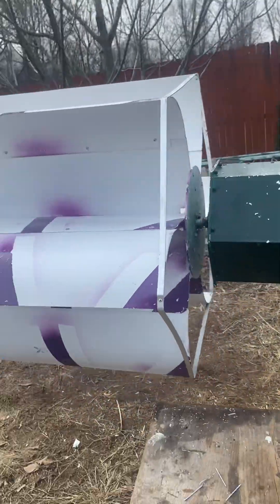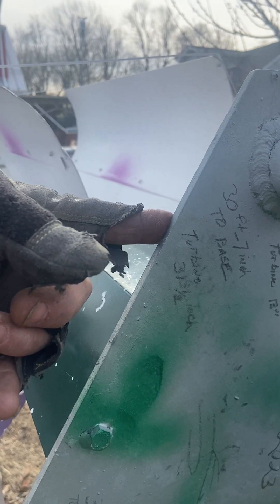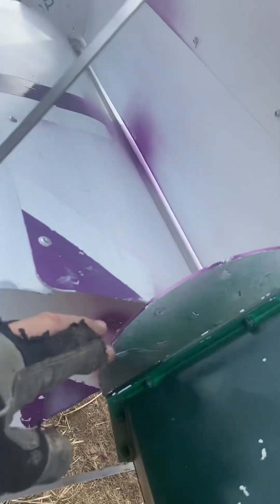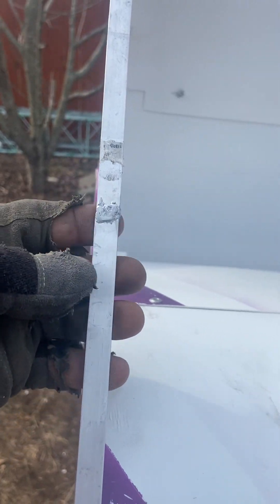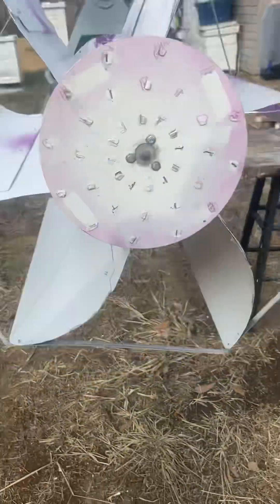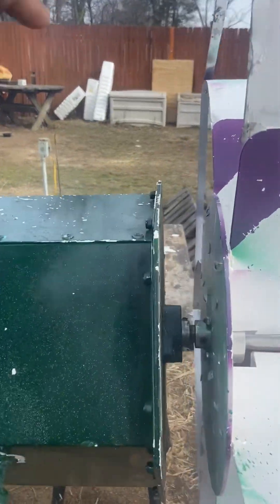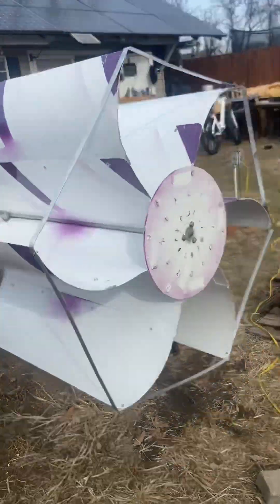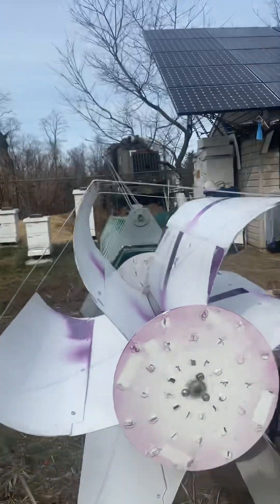Vertical Wind Turbine, Part 46 Never buy Tesup.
The company Tesup is making false claims on their website not only about the weight of the actual turbine and the turbine blades. They also falsely advertise the start up speed is 4 m/s a second which is false. Under real life testing none of that worked. Took a 35mph gust to get it to spin. It took that much pressure to spin the 4K generator. This is so poorly designed. UK law stated that the product has to be accurately  described. It is not.